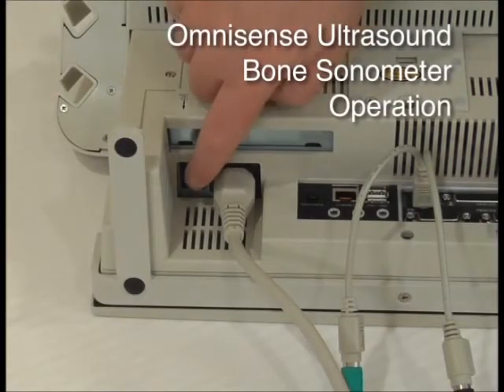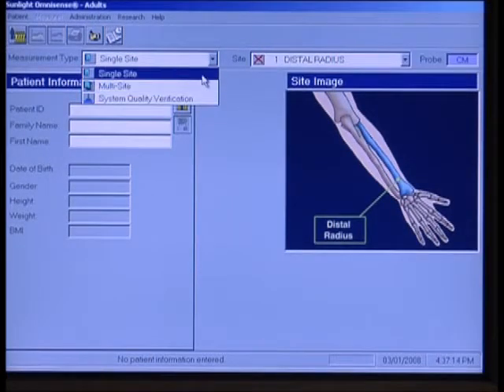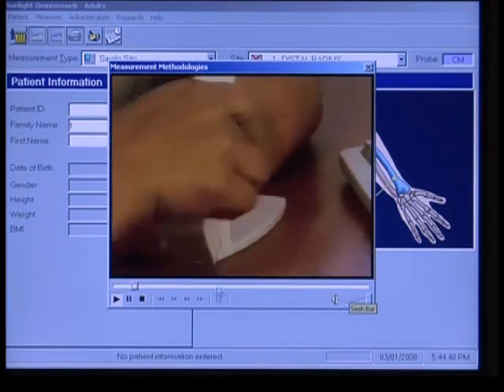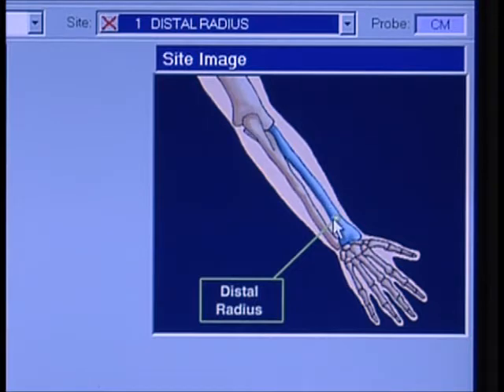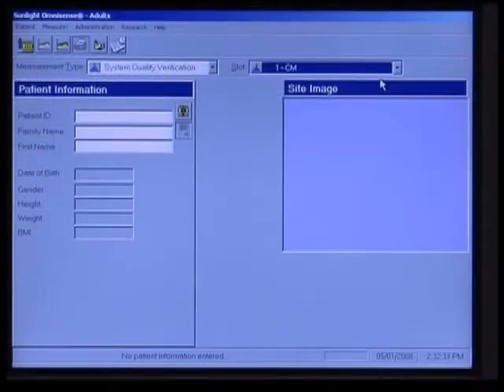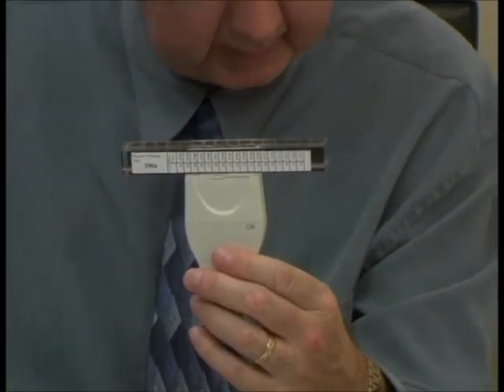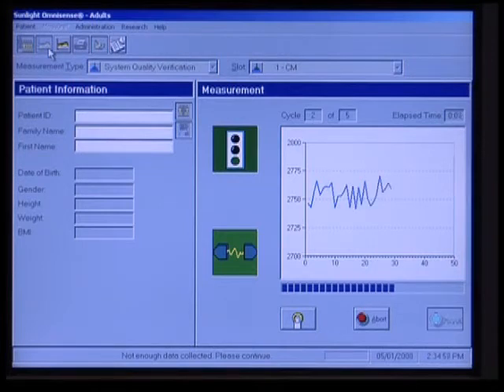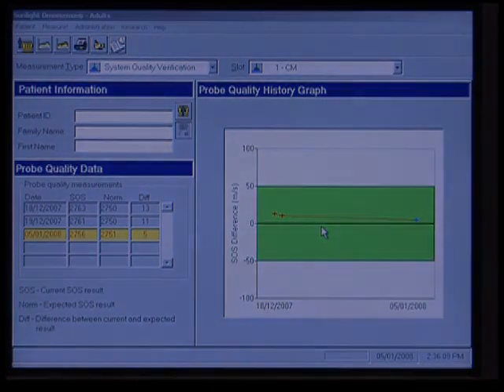How to Operate the Omnisense 8000S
Tom Smiley Bsc. Phm. Pharm. D demonstrates how to operate the Omnisense 8000S, a device used for osteoporosis screening using ultrasound technology.